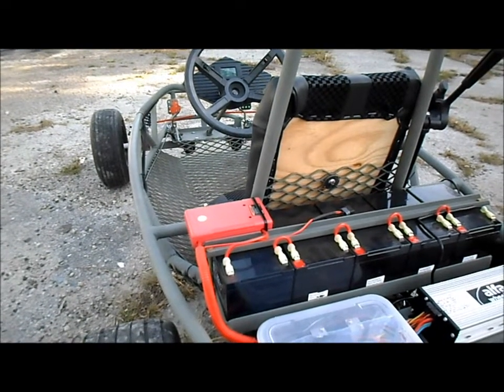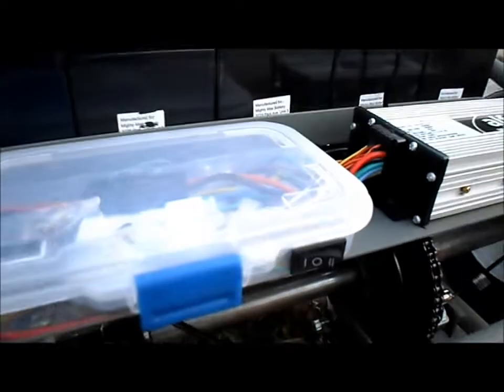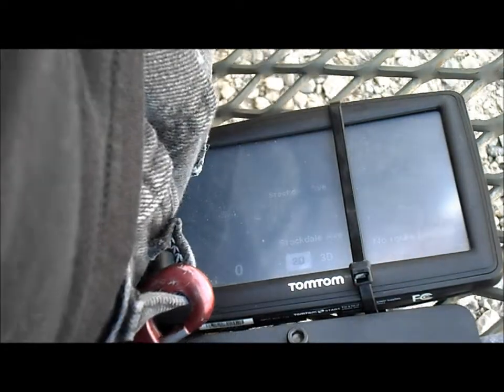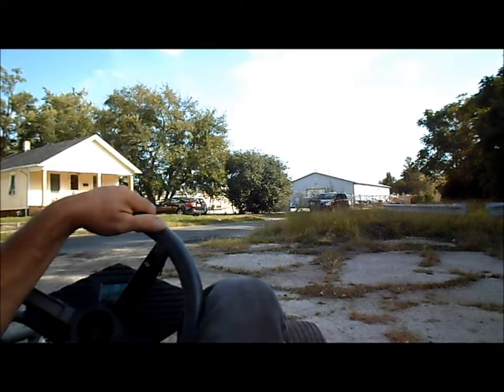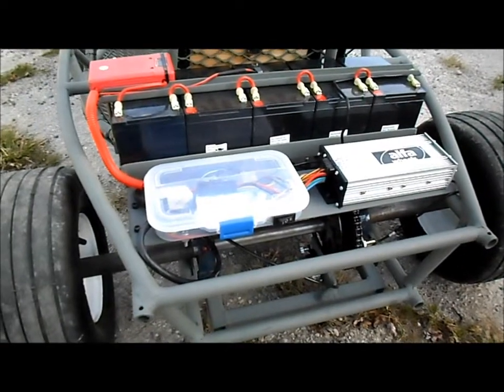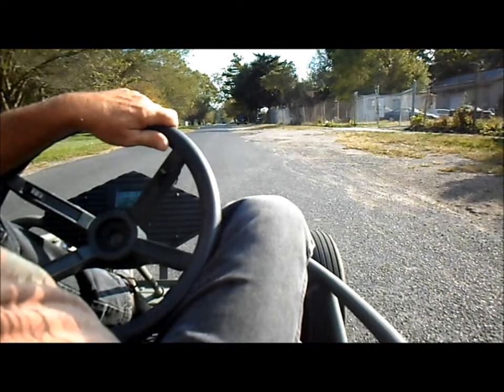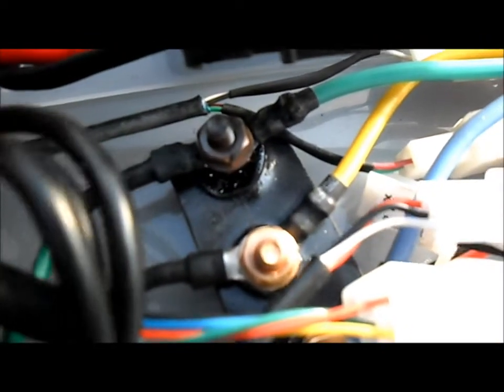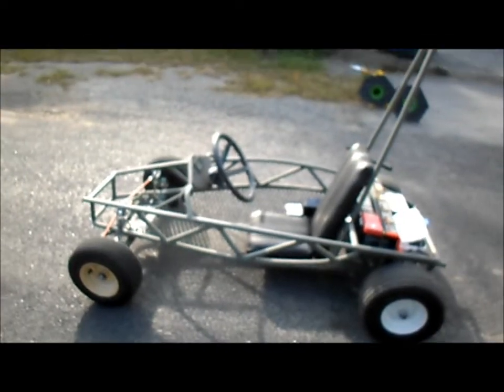Atom Kart Speed Tests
I used a GPS to see how fast this kart is in low, med & high gears.
Then, we had an equipment failure...